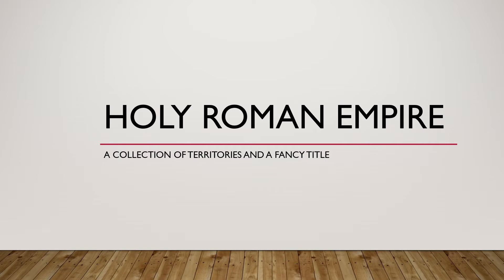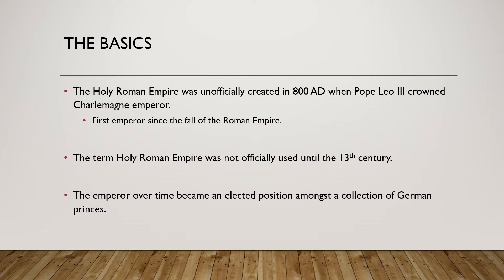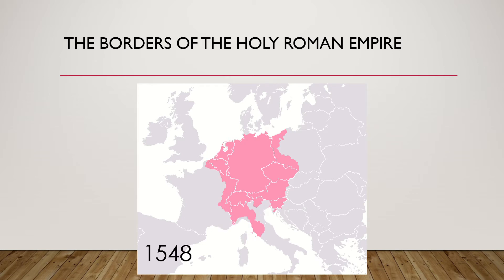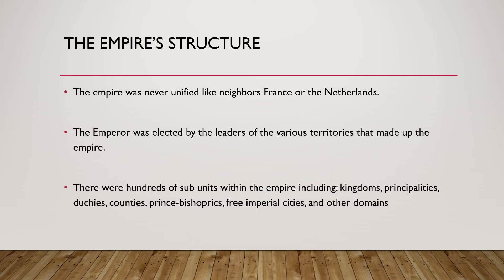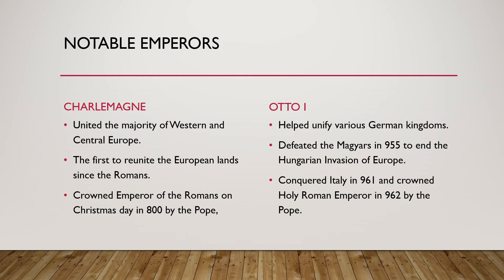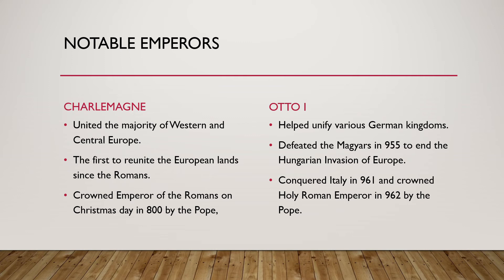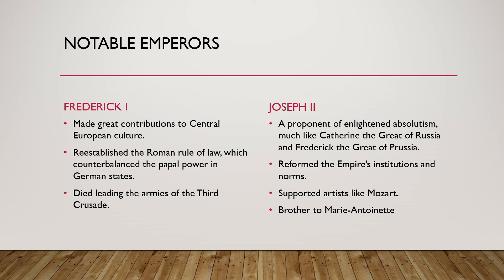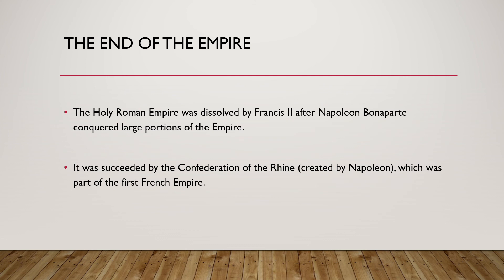Holy Roman Empire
The Holy Roman Empire existed for over 800 years!  What was it?